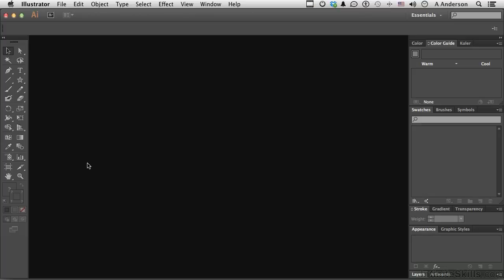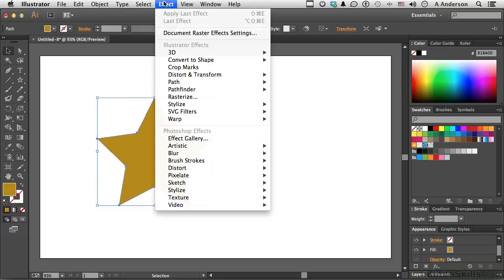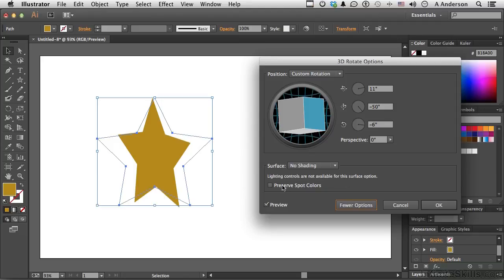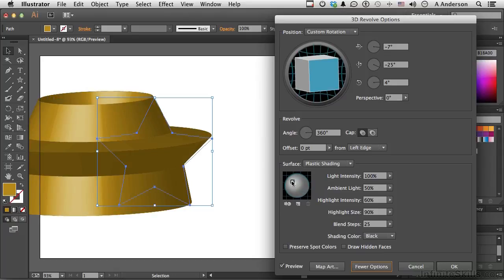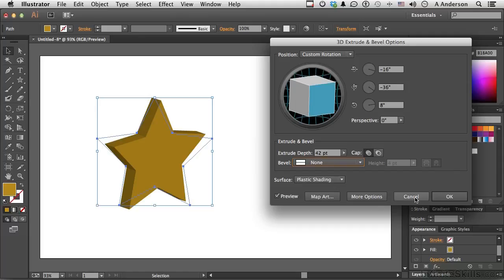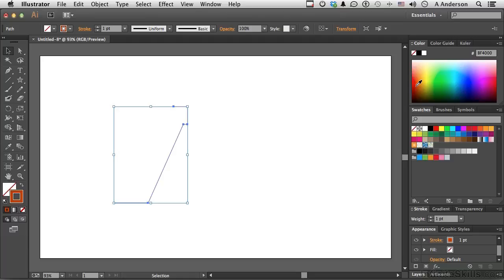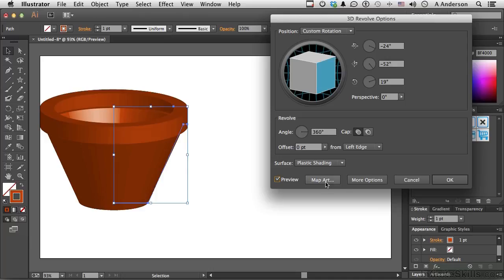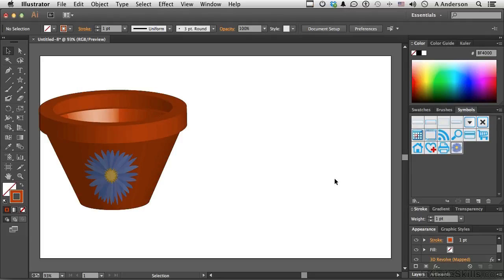006 1106 Moving Into The World Of 3D